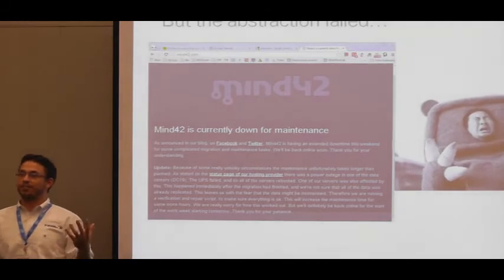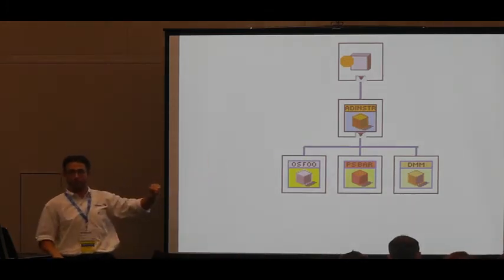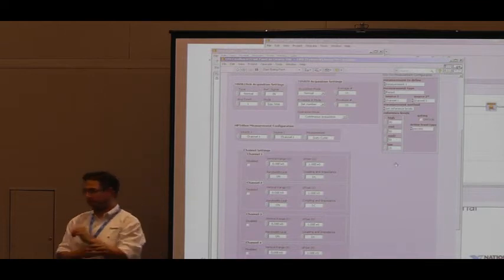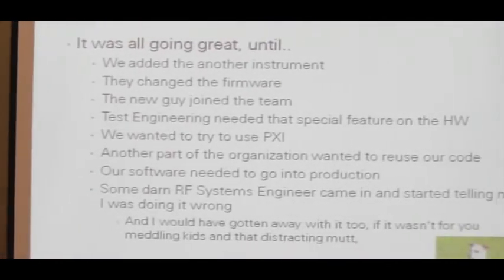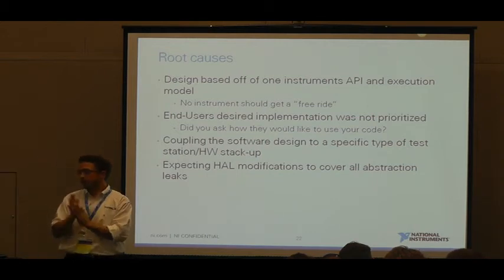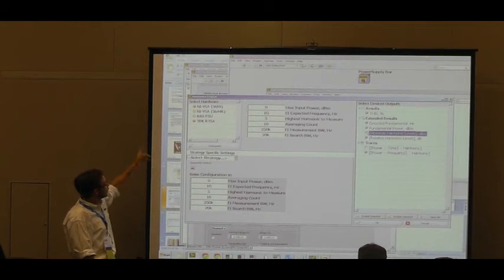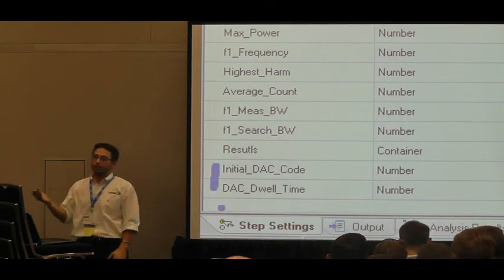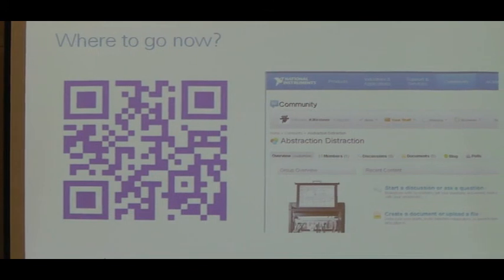NIWeek 2014 HALitosis ~Quit writing Abstraction Layers that Stink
Presentation from NIWeek 2014 discussing the common issues with Hardware Abstraction Layers (HAL) from the test and measurement industry